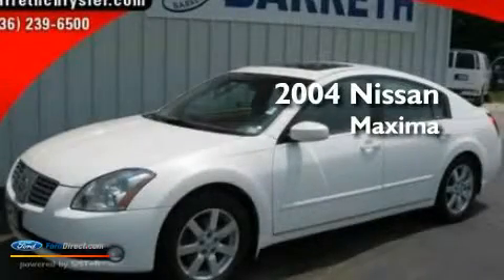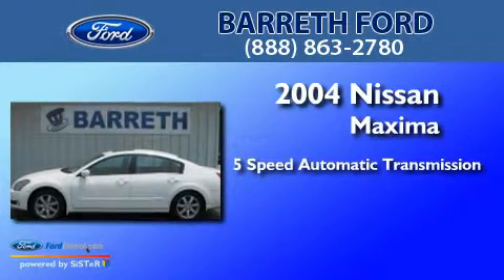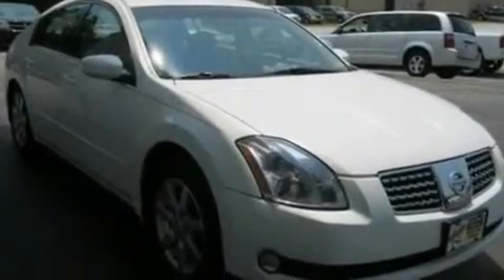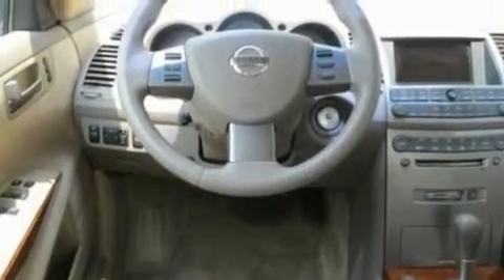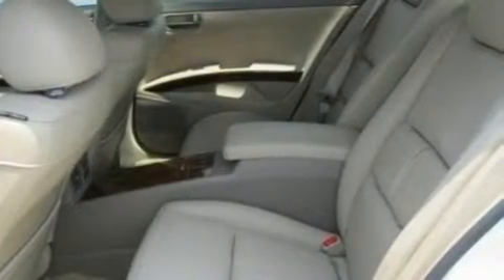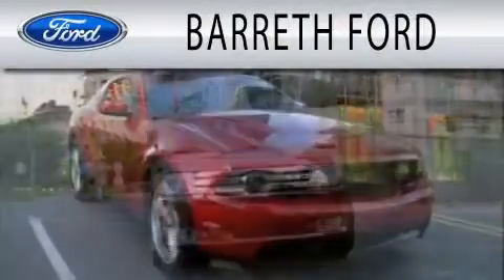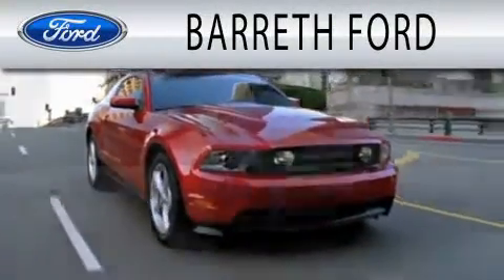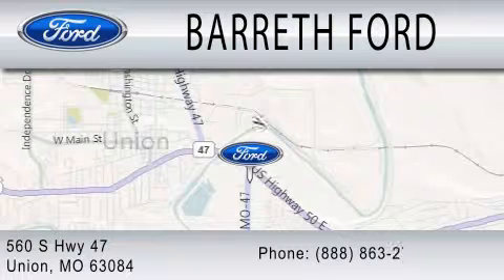2004 NISSAN MAXIMA MO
Year : 2004
 Make : NISSAN
 Model : MAXIMA
 Engine : 3.5L V6
 Trans . : AUTO 5SPD
 Exterior : WINTER FROST PEARL
 Miles : 70,812
 Interior : CAFFE LATTE
 Stock : 11330A

  , MO 63084